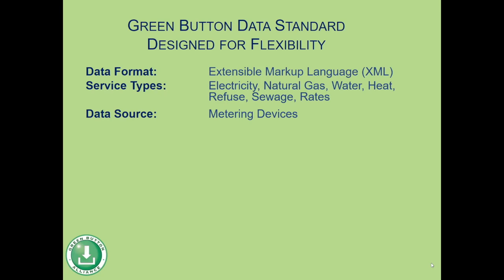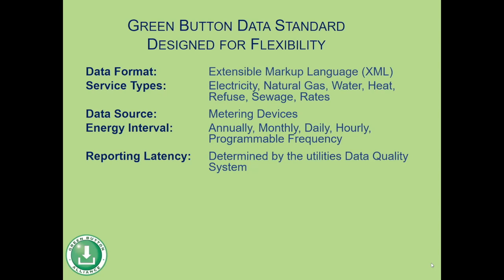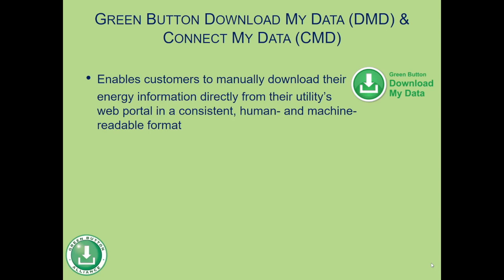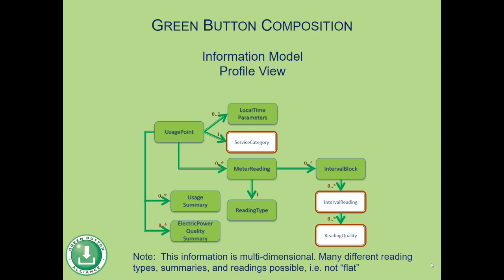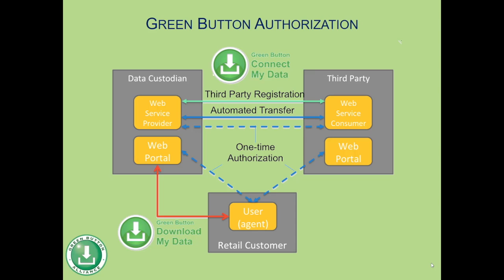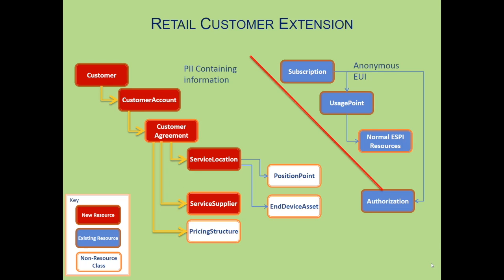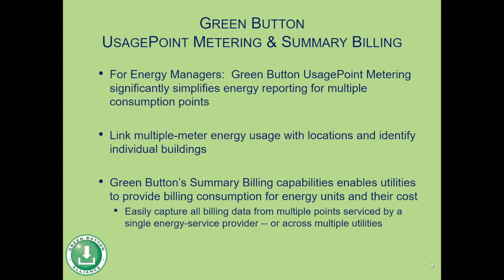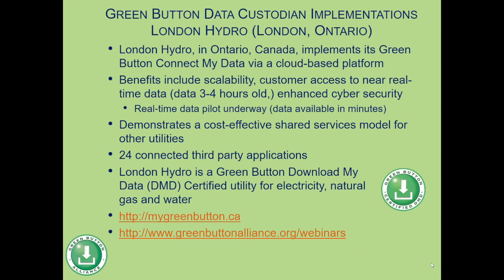2017 WEEC: Green Button Certification Process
Session D1: Smart Meters & the Utility Data Access Revolution / Wednesday, September 27, 2017 2:30-4:30PM